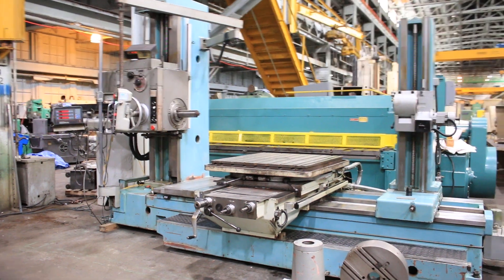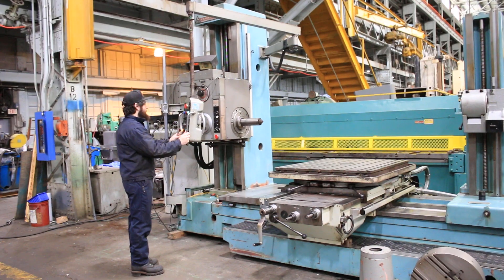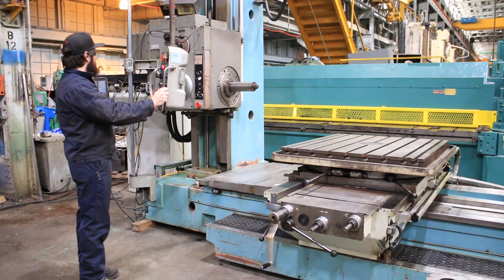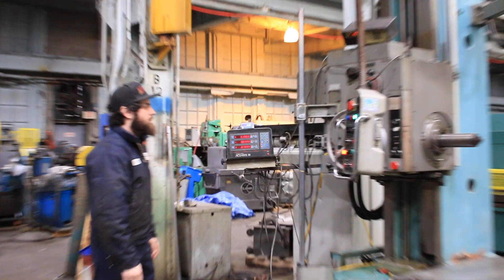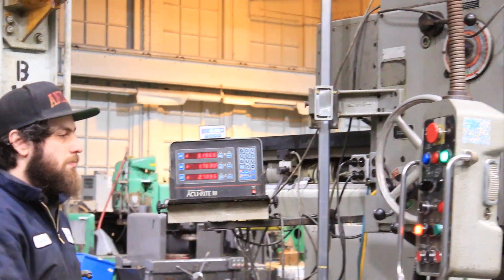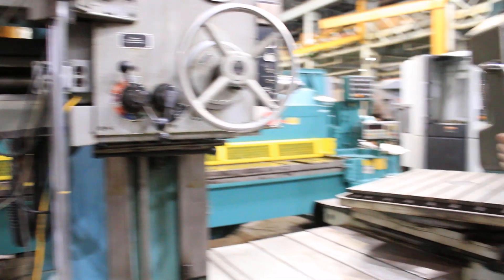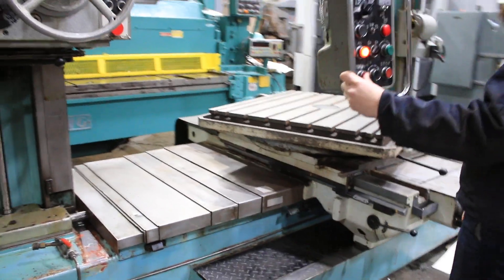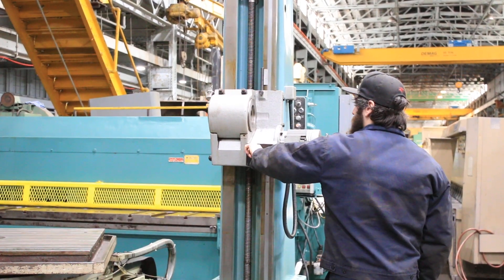3.5'' Spindle 49'' X Axis Tos W9A HORIZONTAL BORING MILL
3 ½" TOS TABLE TYPE HORIZONTAL BORING MILL
MODEL: W9A, SN: 004-64, NEW 1981

SPECIFICATIONS:
SPINDLE DIAMETER 3-1/2"
SPINDLE TAPER #40 ASA
SPINDLE TRAVEL 28"
VERTICAL TRAVEL OF HEADSTOCK 44"
TABLE CROSS TRAVEL 49"
TABLE LONGITUDINAL TRAVEL 65"
BORING FEEDS (18) (inch/min) .0006" - .03"
MILLING FEEDS (18) (inch/min) 1/2" - 24"
CIRCULAR FEEDS (18) (inch/min) 1.5" - 107"
SPINDLE SPEED RANGE (18) 28 TO 1400 RPM
ROTARY TABLE SIZE 39" x 44"
MAXIMUM WORKPIECE WEIGHT 6,600 LBS.
FLOOR SPACE REQUIRED 224"L x 85"W x 114"H

EQUIPPED WITH:
- #40 TAPER POWER DRAW BAR
- FACING HEAD
- TAILSTOCK
- SPINDLE SUPPORT
- RAPID TRAVERSE
- THREADING,
- POWER ROTARY TABLE
- HARDENED & GROUND BEDWAYS
- 10 HORSE POWER MAIN MOTOR